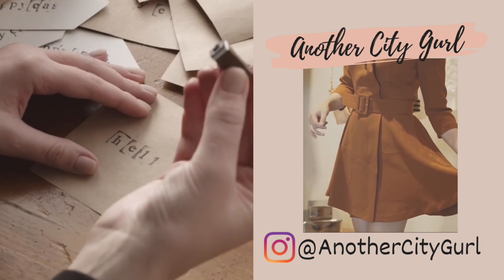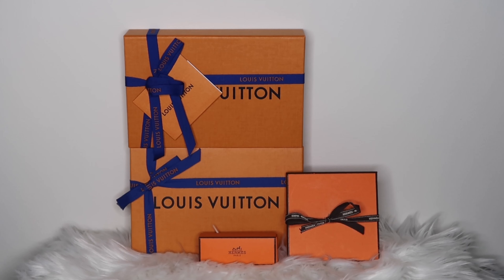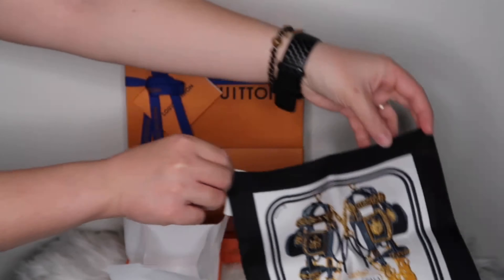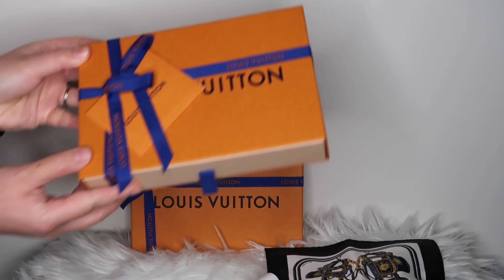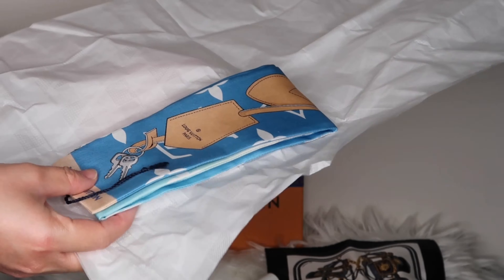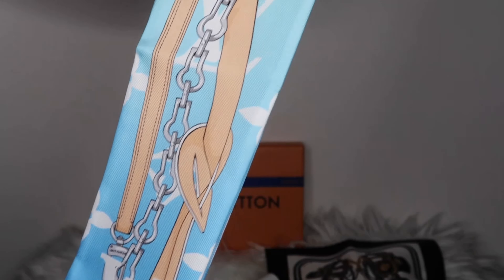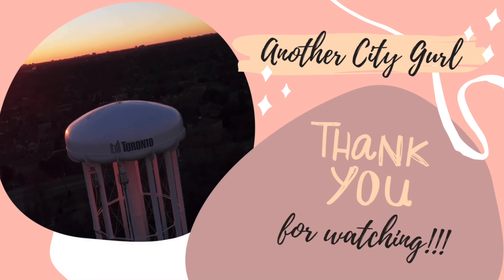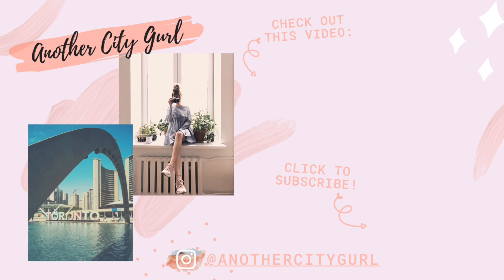I got a FREE Louis Vuitton & birthday haul! | Another City Gurl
Last month was my birthday!
Watch me unbox my goodies including a FREE to me Louis Vuitton item!

Another city girl living in Canada's largest city - Toronto, Ontario, Canada. :)

Sharing my love for luxury, travel and life in general.

WRITE TO ME:

Queensway High PO
Toronto, ON, M8Y 1H0
CANADA